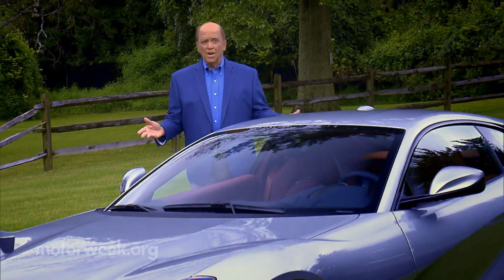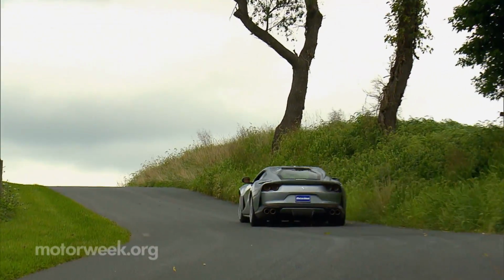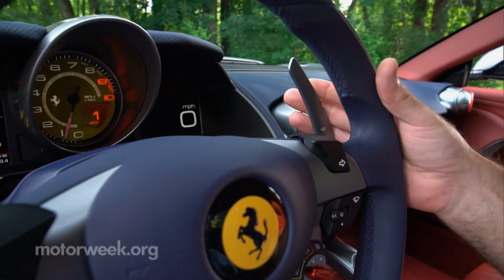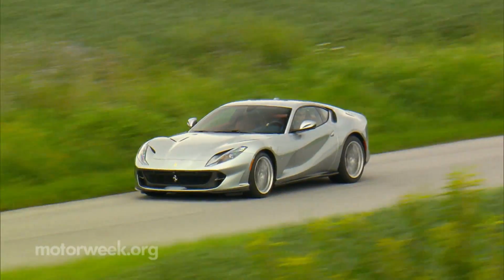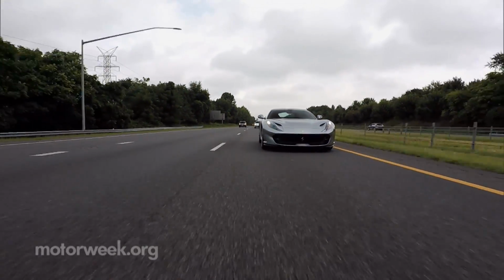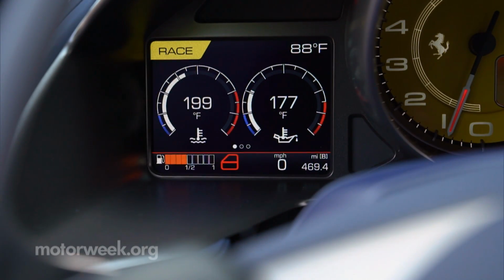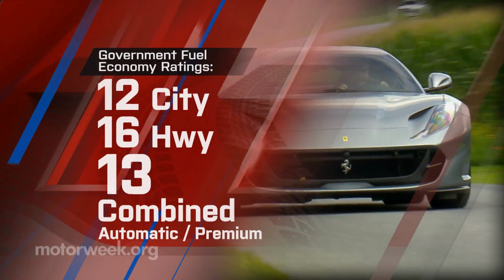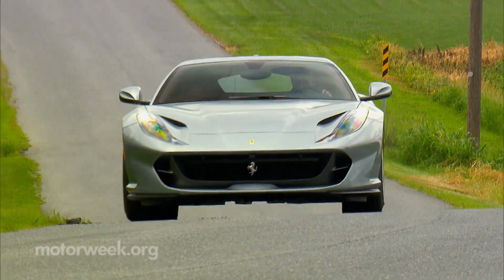2018 Ferrari 812 Superfast | Road Test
You know a car is fast when it's actually included in the name. The Ferrari 812 Superfast is, as its name implies, extremely fast. We take it for a road test on the rural roads of central Maryland to see just how super it is.